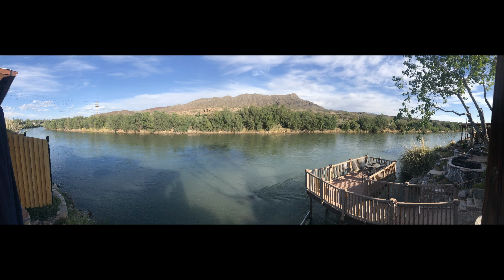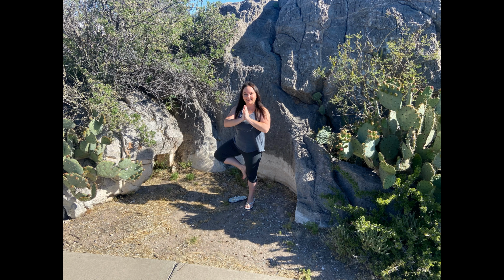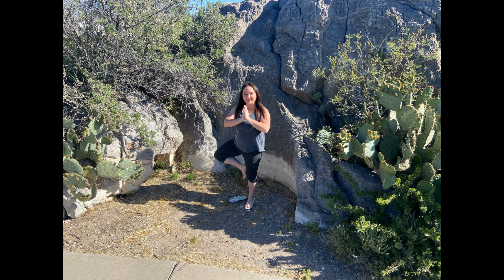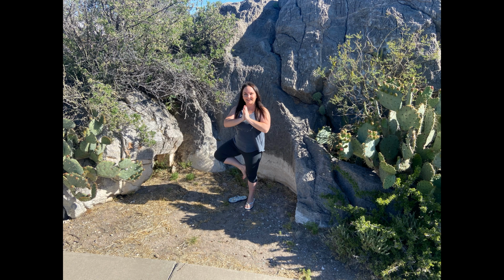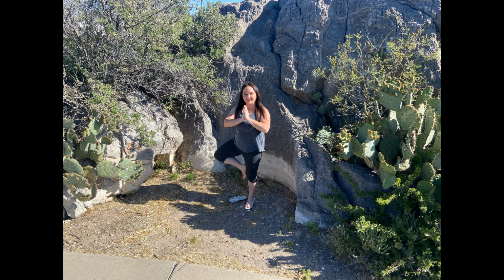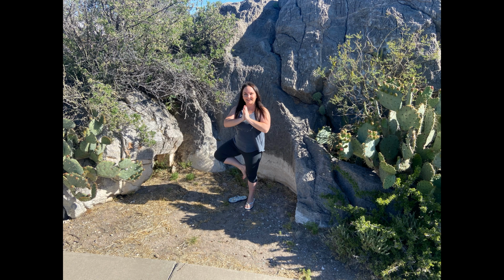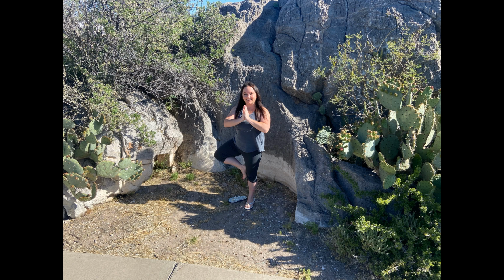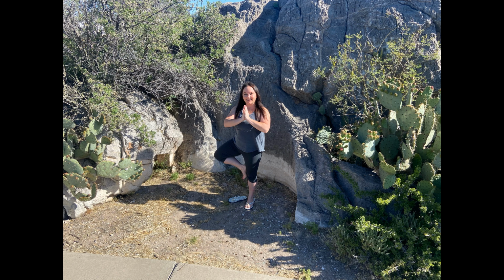60 Minute T or C Chakra Balancing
60 minute practice to balance chakras. Inspired by Truth or Consequences, NM and the Riverbend Hot Springs.